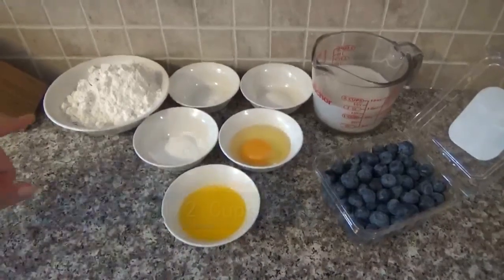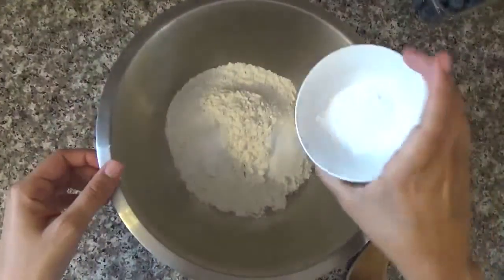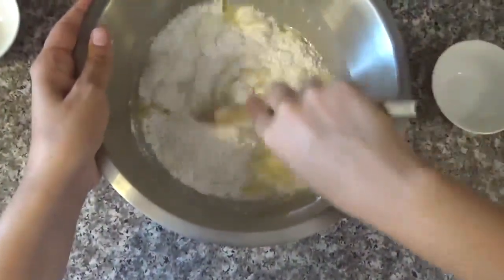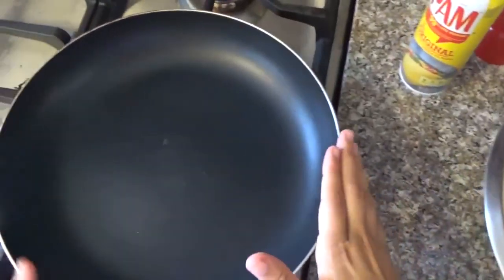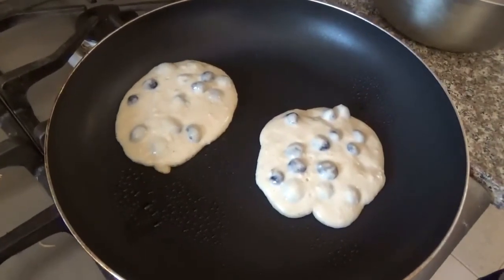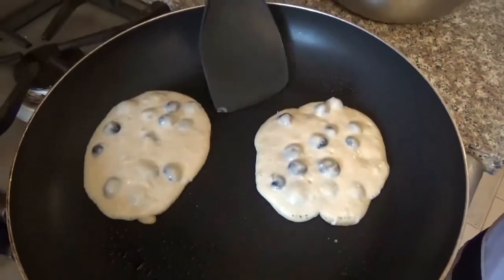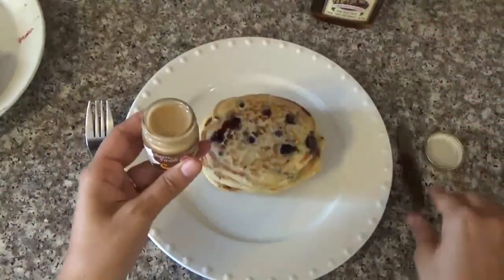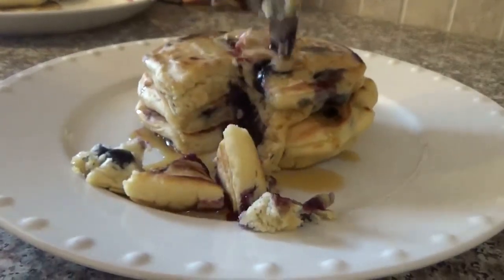Homemade Pancakes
I hope you enjoy this recipe, and If you try to make any of the recipes from my videos, please share on Marley's Recipes Facebook page or Tweet the picture with a MarleyRecipes so I can see it!